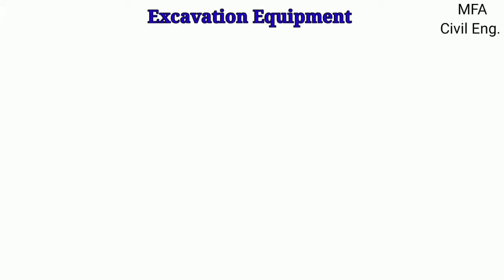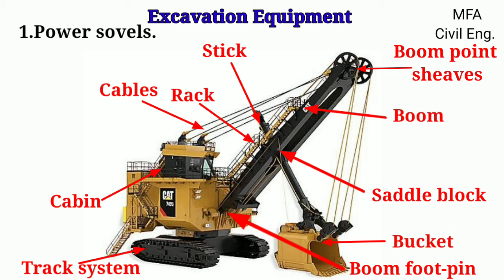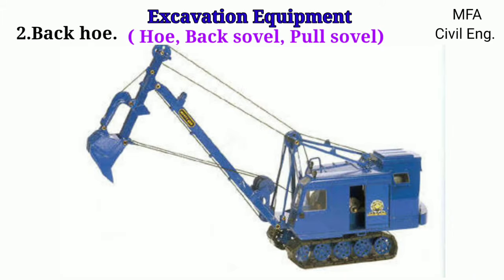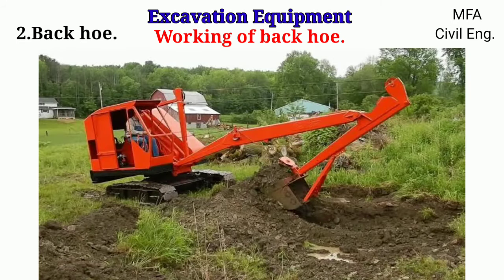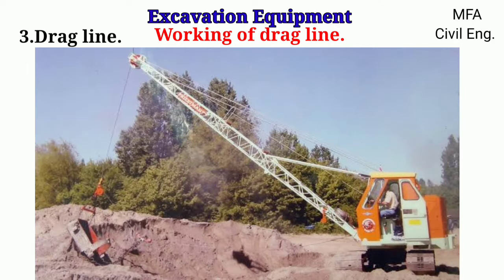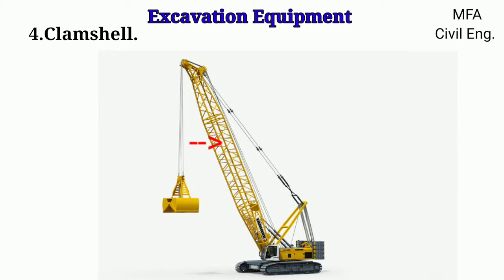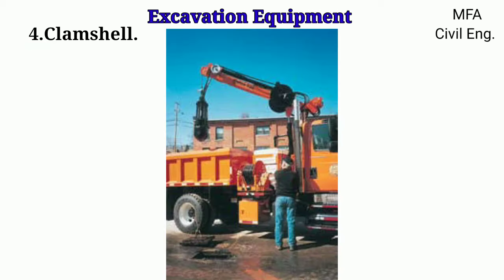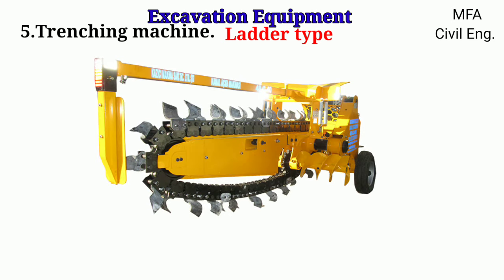Excavation equipment / Excavator.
Hello friends,

In this video we are going to see full detailed  information about excavation equipment and I am sure your all doubts related to the excavation equipment, will be cleared after waching this video. So don't miss any part of the video watch till end.